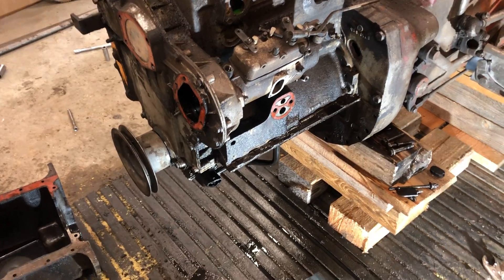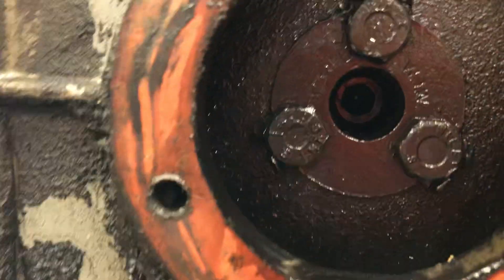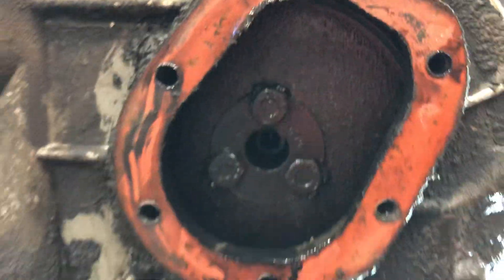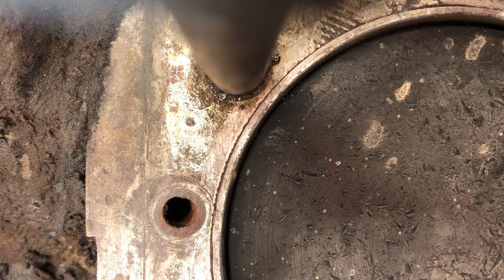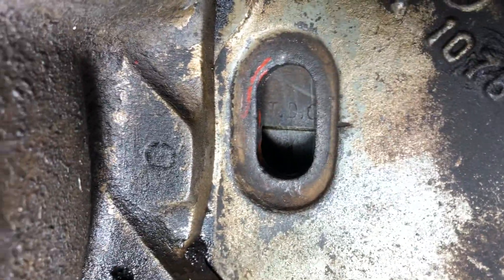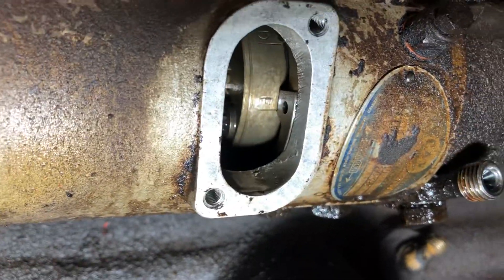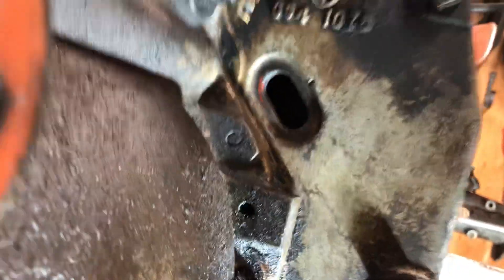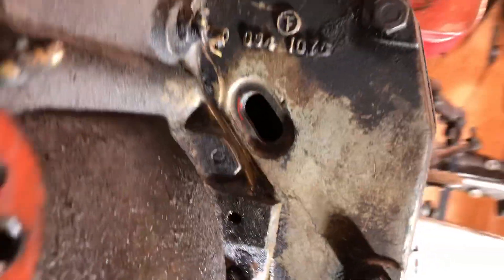How to check the Timing on the Perkins A3 152 Part 1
Checked the Timing on the fuel injection pump and flywheel.